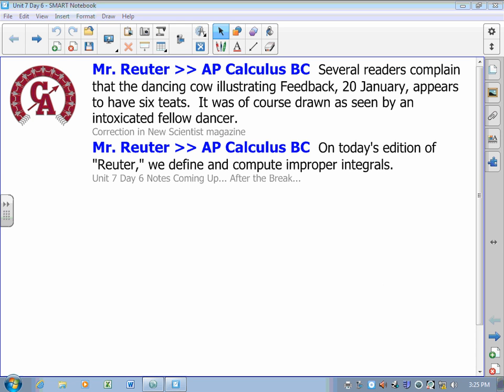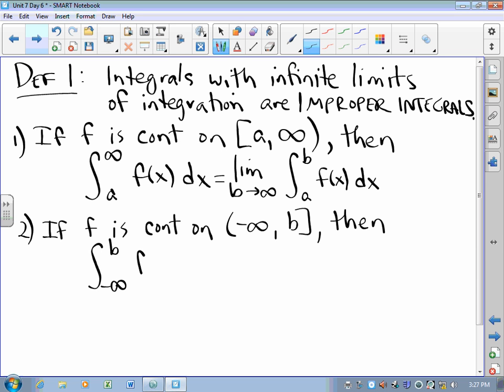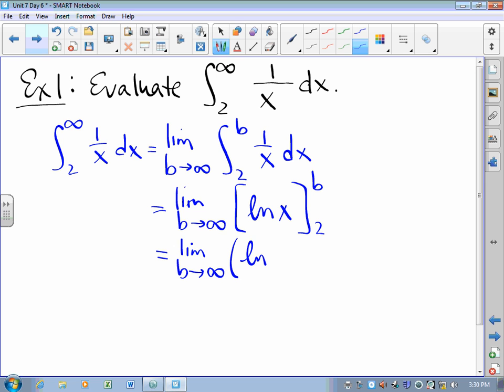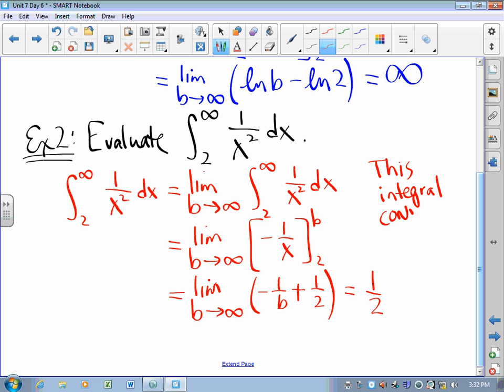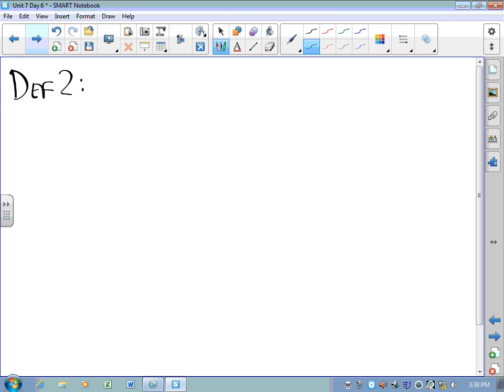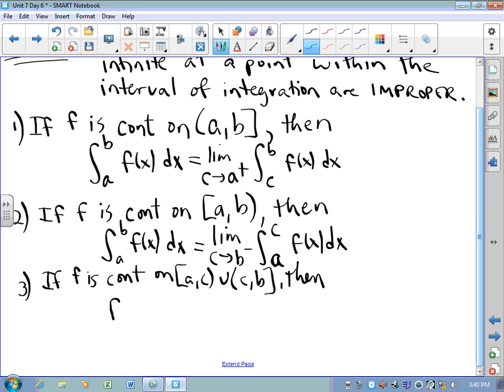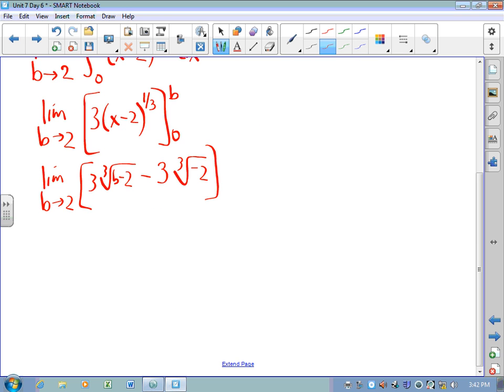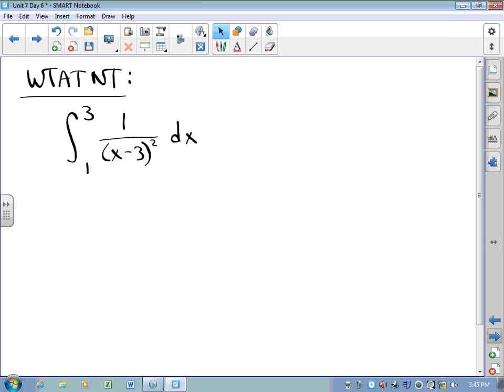CA Calculus BC Video Lesson 7-6 Improper Integrals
This lesson describes the two types of improper integrals, giving both definitions and a few examples.  There are also several questions that are left for the viewer to work out.